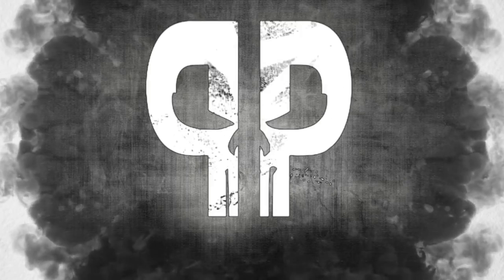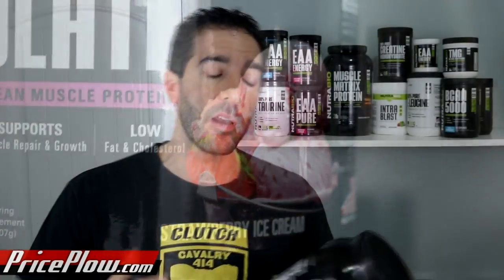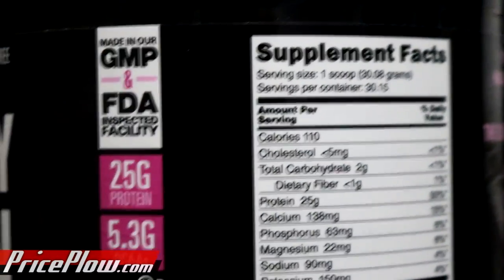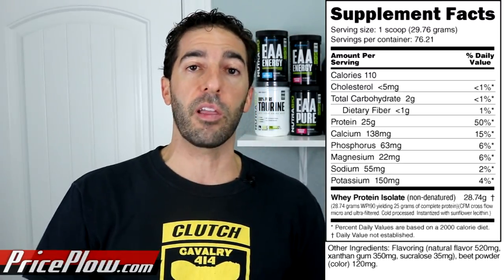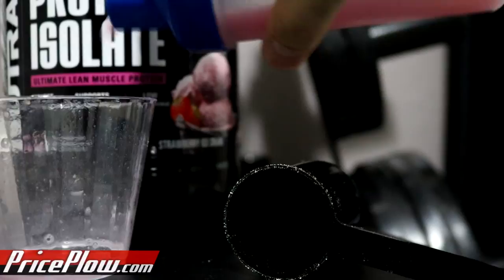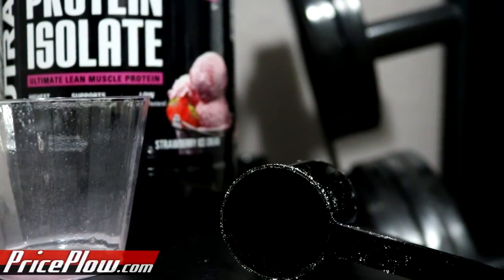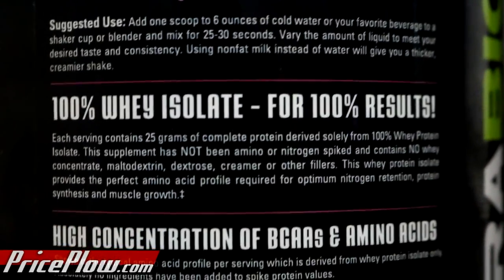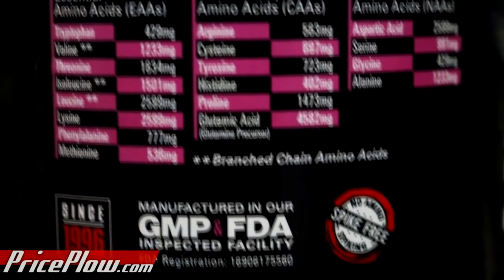NutraBio 100% Whey Isolate Strawberry Ice Cream Flavor Review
NutraBio redid their strawberry with a crazy new flavoring system WHILE staying true to their clean roots.  Fully disclosed label and no fillers or fluff.  This is just a clean, pure isolate.

No more "wild strawberry" flavor, this is the new Strawberry ICE CREAM whey protein isolate flavor!

Is it the best strawberry protein powder out there? No. But is it the best clean strawberry whey protein isolate we've had? YES. With only xanthan gum as a thickener and just small amounts of sweeteners from sucralose and acesulfame potassium (ace-k), you can't go wrong here -- super pure protein that's 80% protein by weight AFTER all the extras are added!